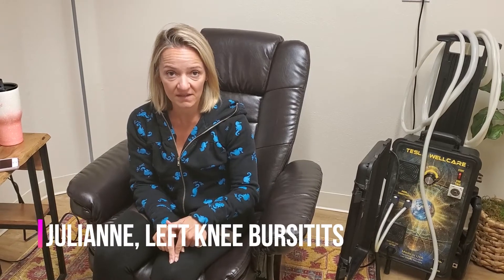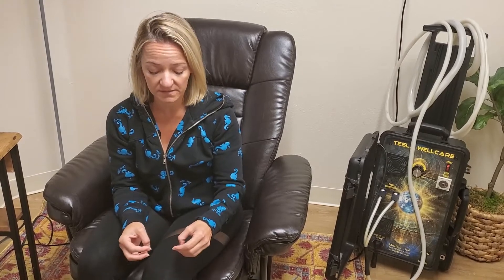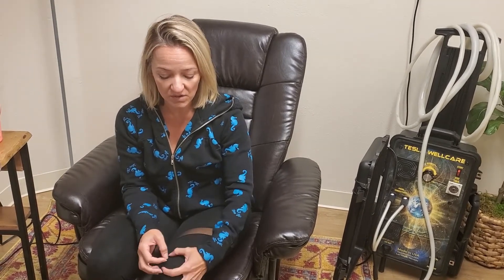How to treat bursitis with PEMF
K9 Revive is proud to present our first PEMF Client Testimonial.  Julianne was dealing with knee pain for several days.  Her left knee had swollen up, sensitive to touch, no flexibility, and she was using a crutch.  Julianne went to an orthopedic specialist and was told her issue was bursitis.  Julianne was open to alternative therapies and decided to give PEMF a shot.  After five treatments Julianne's knee is significantly improved and she is blown away with the healing power of PEMF.  Click the video to hear Julianne's incredible turnaround.

K9 Revive is offering PEMF for humans and animals in the Sarasota, Bradenton, and St. Petersburg area.  $30 for 30 Minutes or $495 Monthly Package, NO INITIATION FEE with either option.